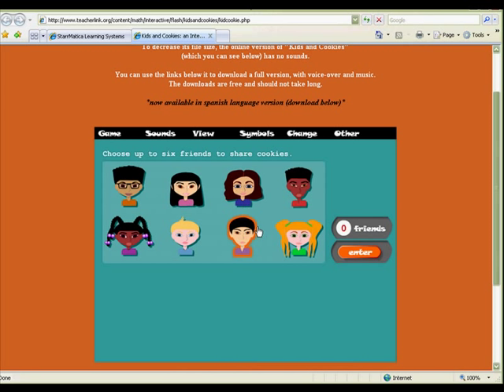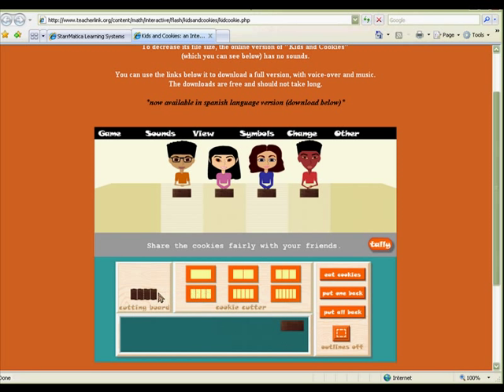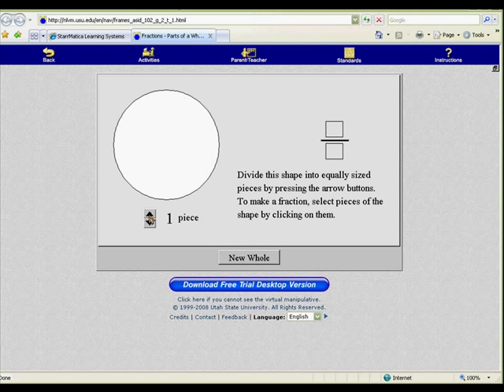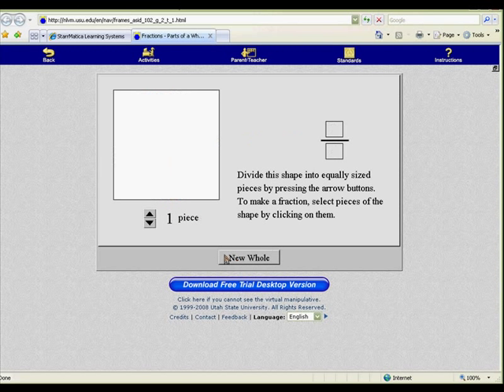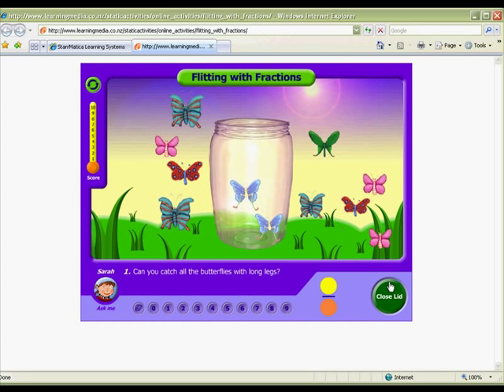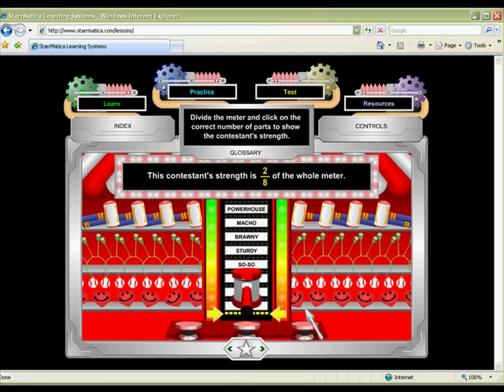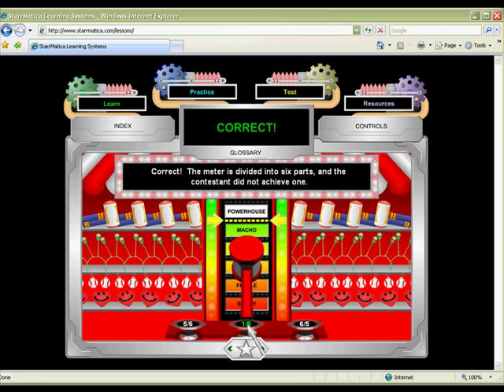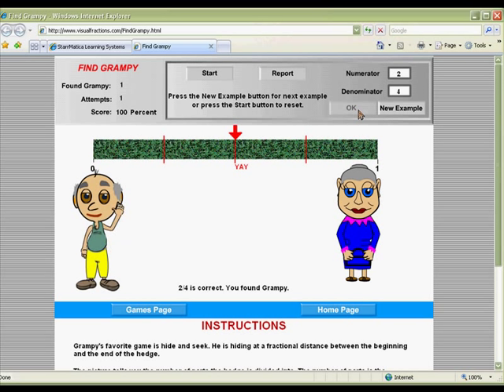Fractions -A StarrMatica.com Educational Video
As part of the Five Interactive Favorites Video Series from StarrMatica.com, this video gives elementary teachers ideas for teaching Fractions with interactive, online resources.